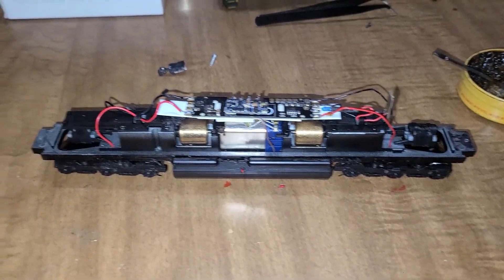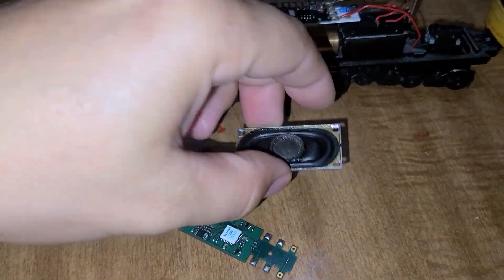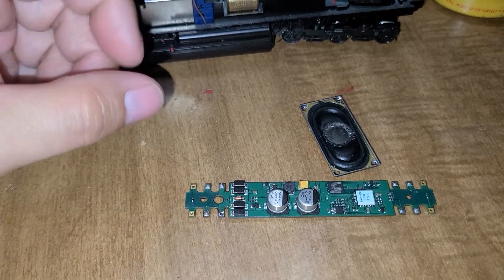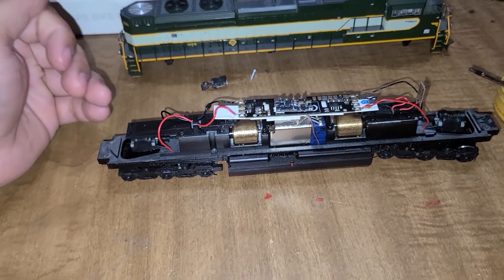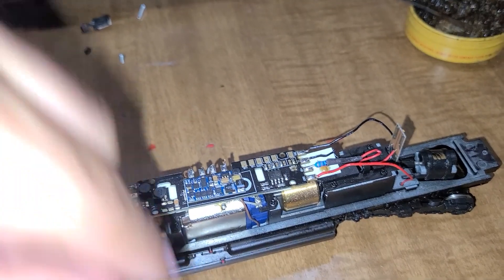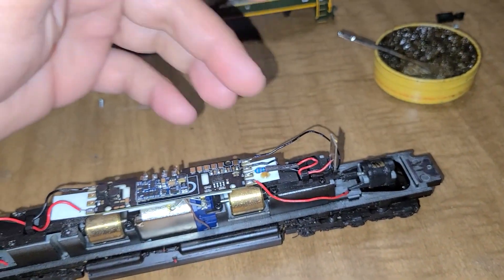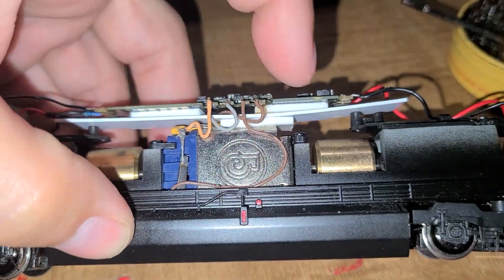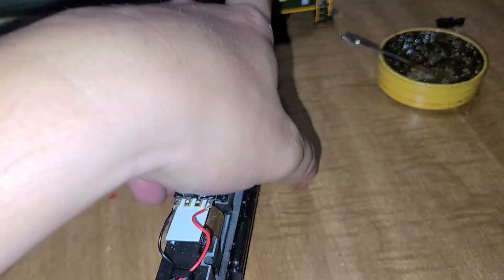HO SCALE HOW TO INSTALL LOKSOUND 5 Direct WITH DITCH LIGHTS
Lot of 40 MFR-25FRF-1K00 Yageo Metal Film Resistor 1k 1000 Ohm 1% 250mw 1/4W NOS

20pcs Pre-wired 30awg Wire Warm White SMD LED 0805 Light with Resistor for 12V

ESU LokSound 5 Direct DCC Sound Decoder 58821 sold out